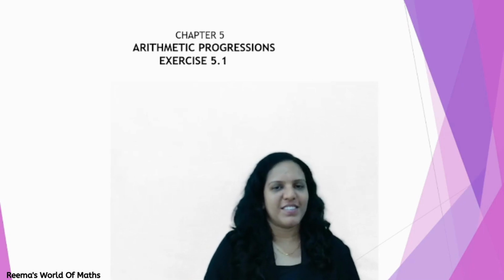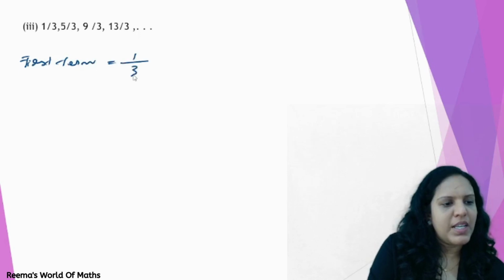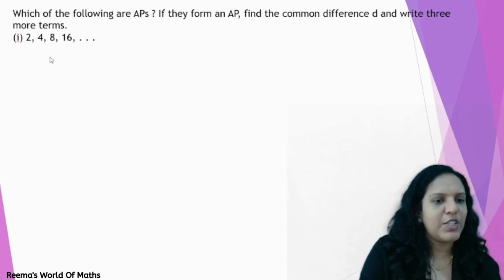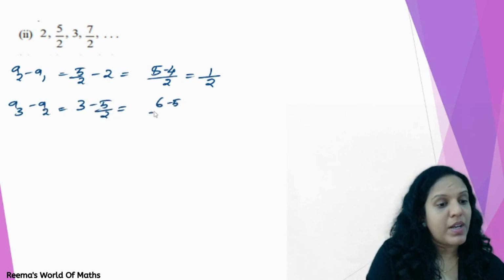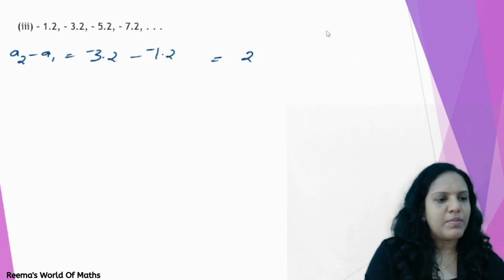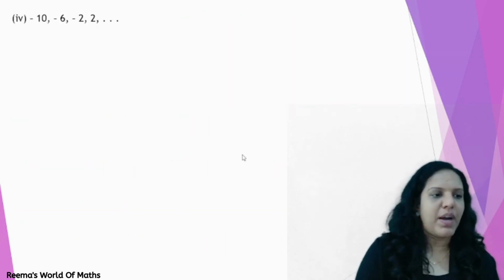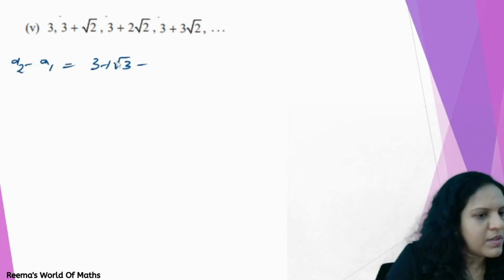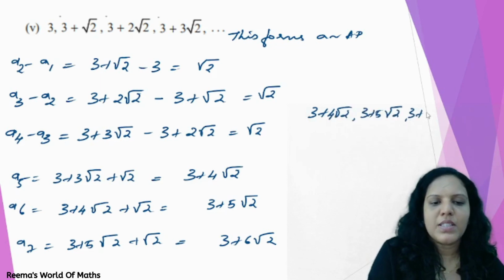Arithmetic Progressions | Class 10 | CBSE | NCERT | MATHS | CHAPTER 5 | Exercise 5.1 Q 3 & 4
CBSE NCERT MATHS GRADE 10 CHAPTER 5 Arithmetic Progressions Exercise 5.1 Q 3 & 4#cbse